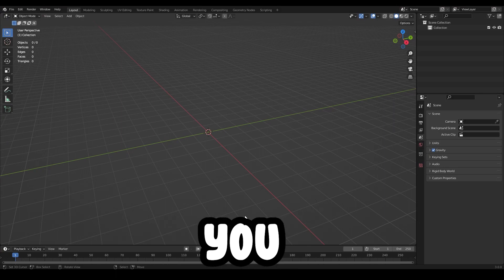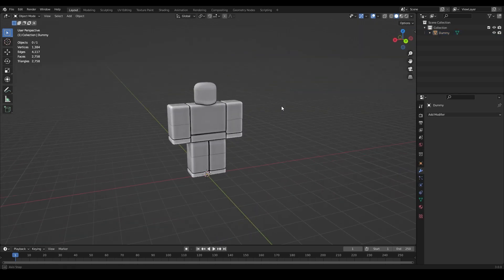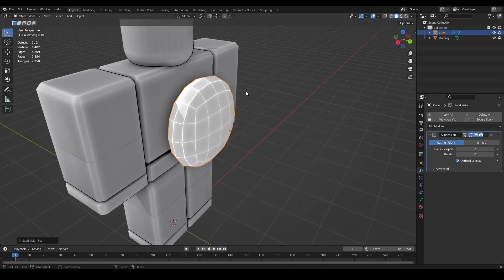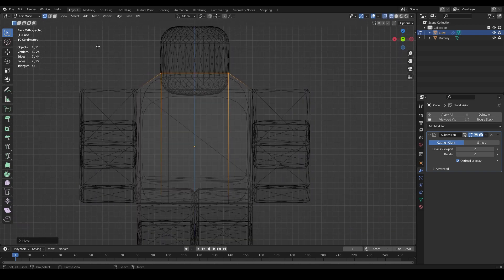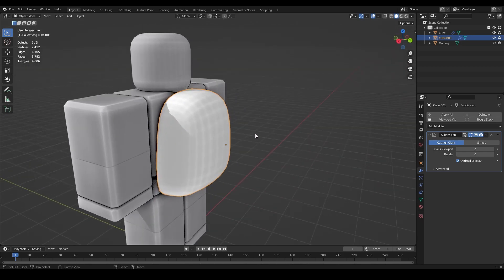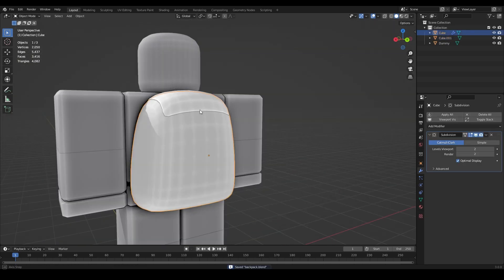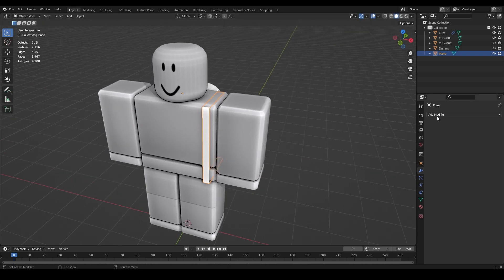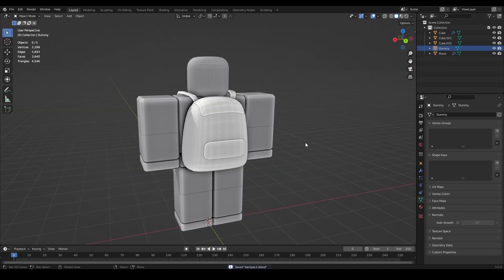How to make a BACKPACK UGC Item Tutorial (Blender + Roblox)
How to make a Roblox UGC item (Beginner Tutorial)

If you don't know how to texture your models/UGC items check out this video for a step-by-step guide on how to do so! 🎨

If you need to be refreshed 💡 on the basics of blender, or are learning for the first time, I think this video will be a perfect starting point for developing your skills!🤔

Timestamps:

00:00 - Introduction
00:20 - Getting a Dummy from Roblox Studio to Blender
1:13 - Viewport Shading Settings Set-Up
1:32 - Starting to Model the Backpack
12:13 - Outro